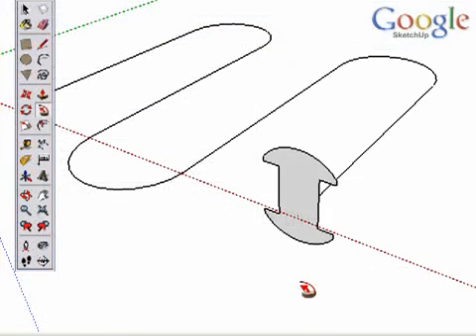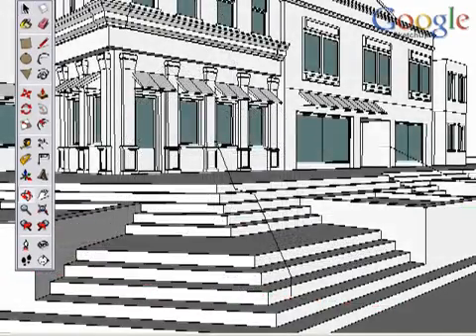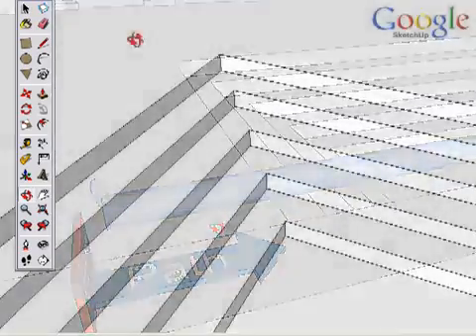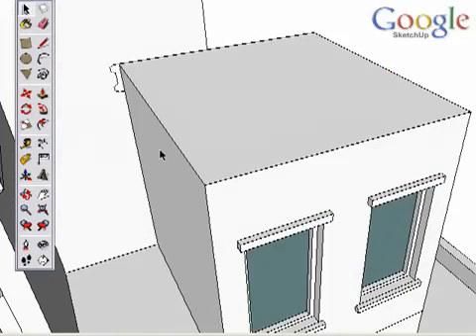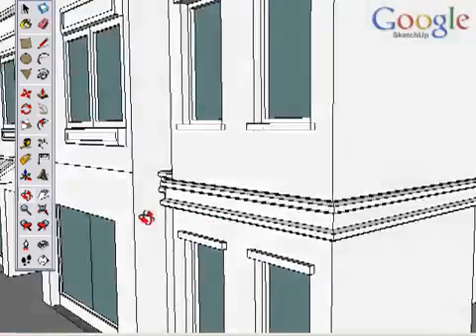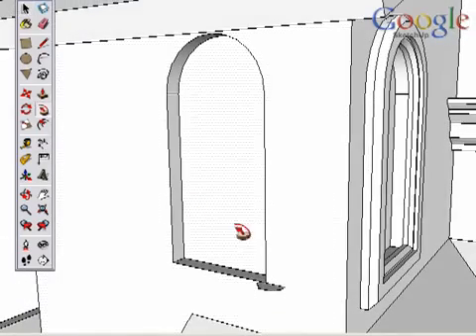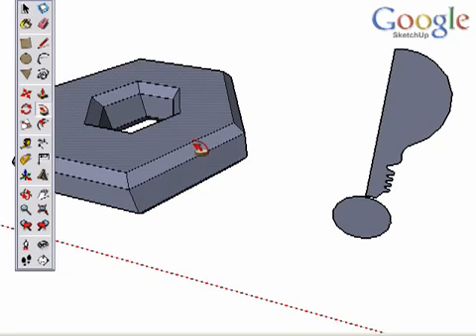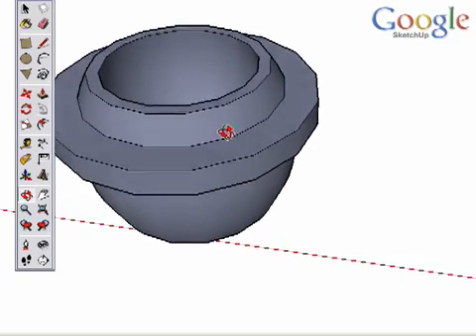17. Инструмент "Следвай ме"